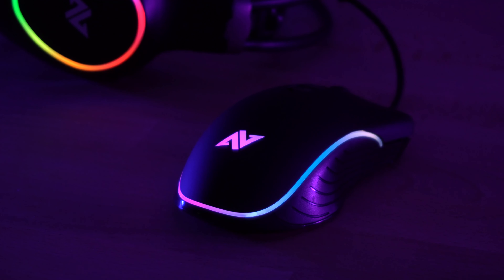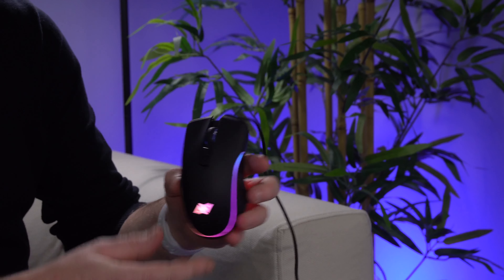Awesome Budget Gaming Mouse! AbkonCore Astra AM6 (RGB PC Gaming Mouse)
Need a budget PC Gaming Mouse? The AbkonCore Astra AM6 RGB PC Gaming Mouse has all the features you need to game like a pro, at very little cost.

I've looked at a lot of AbkonCore's products over the last 6 months, and this is another good quality product that doesn't break the bank. This PC Gaming Mouse has RGB and adjustable DPI too.

Regardless of how you decide to support me and the channel...thank you!